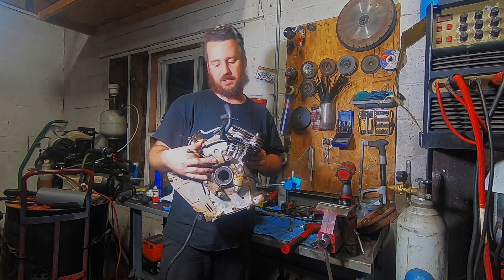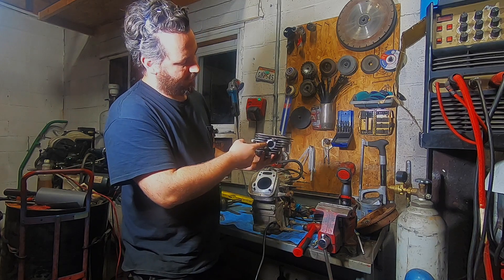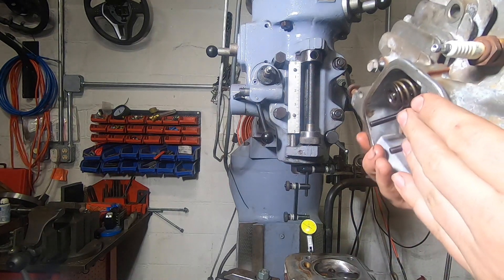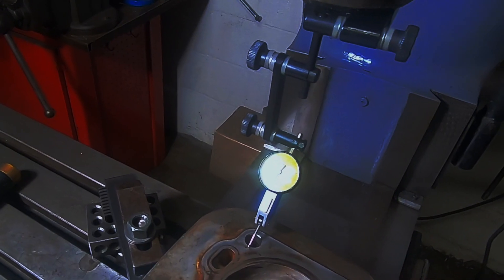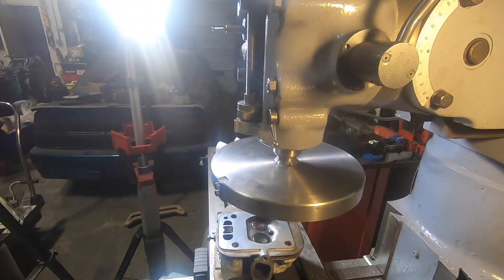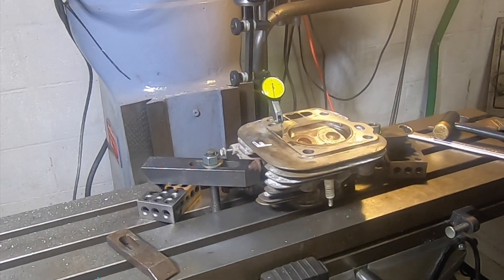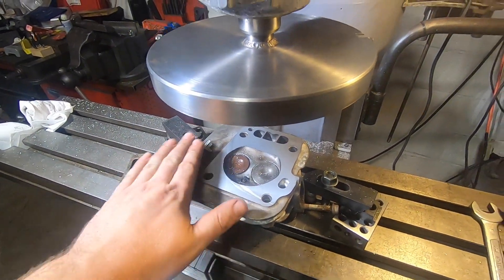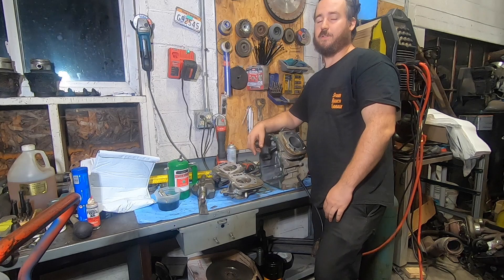Resurface small engine cylinder heads like a PRO. Honda GX, Kohler Command, Briggs & Stratton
Quick little cut on the old Bridgeport and these GX610 heads are ready for another 2000 hours of service.